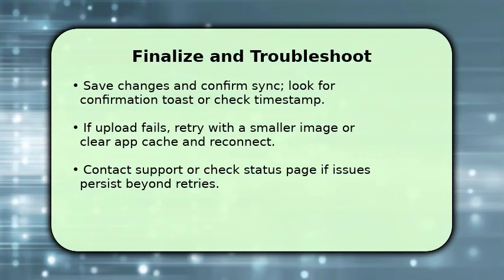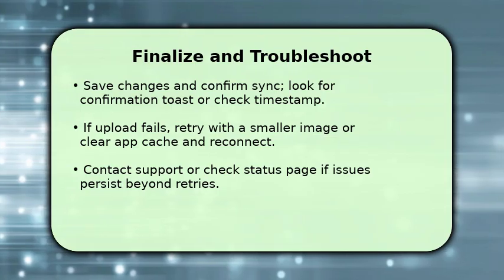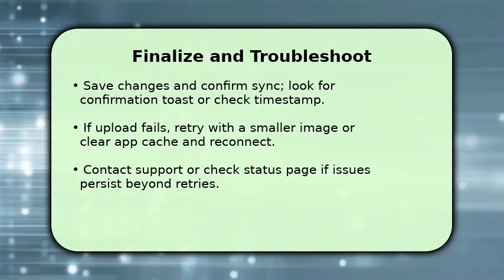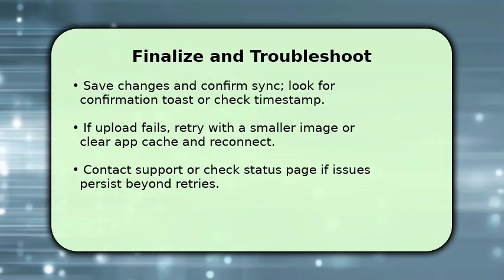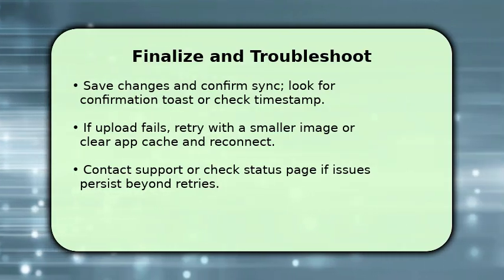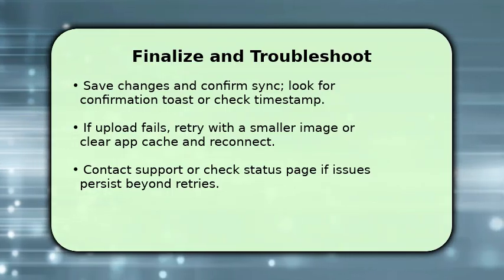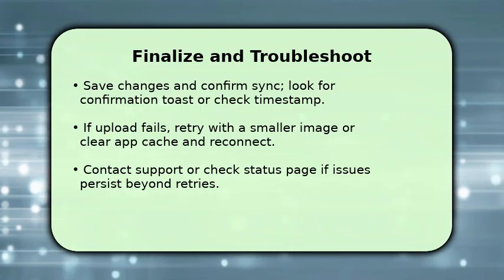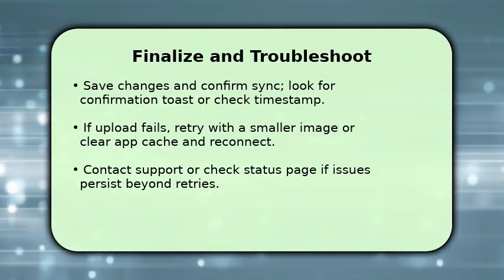How to Get Profile in Settings (updated)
Discover the step-by-step guide to accessing your profile settings on various platforms. This video tutorial simplifies navigation, ensuring you can easily manage and customize your account preferences.